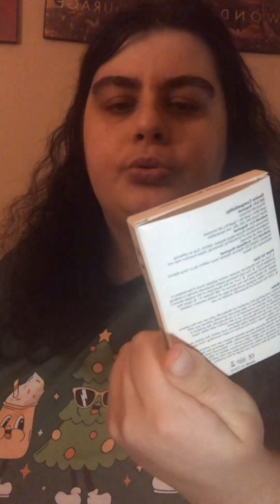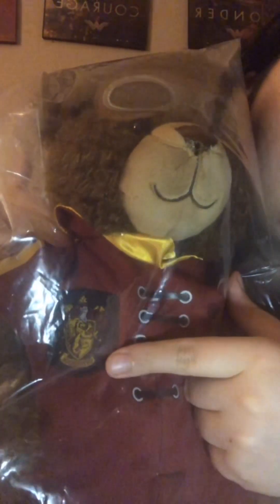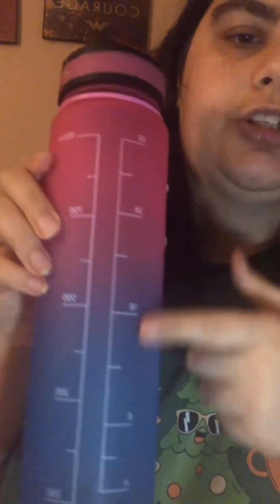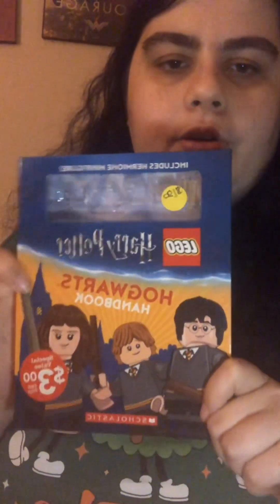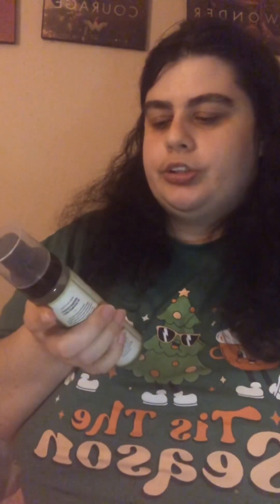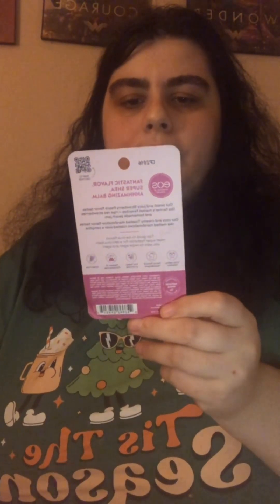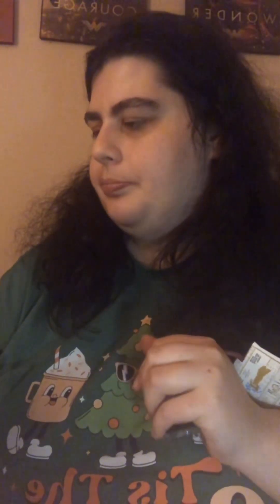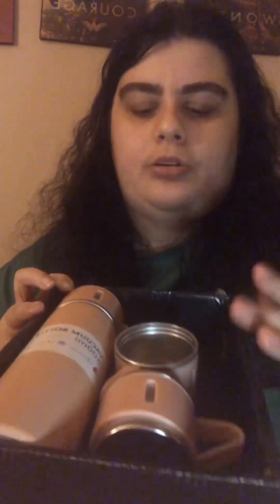Christmas Haul 2023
I also forgot to mention mom and dad also got me a Slytherin Cloak with a Slytherin Neck TYE